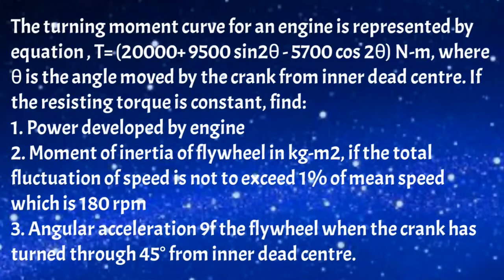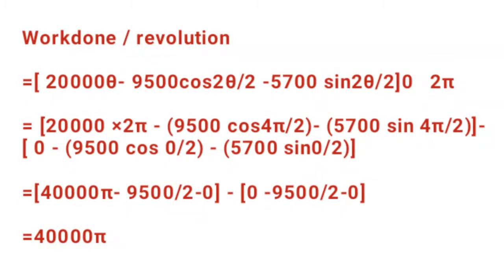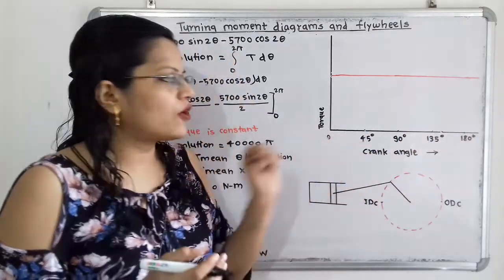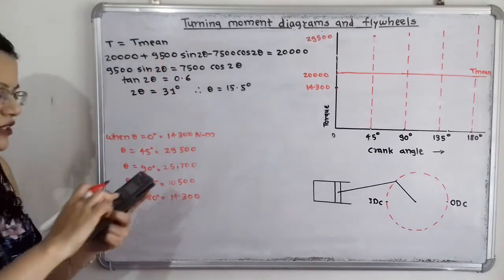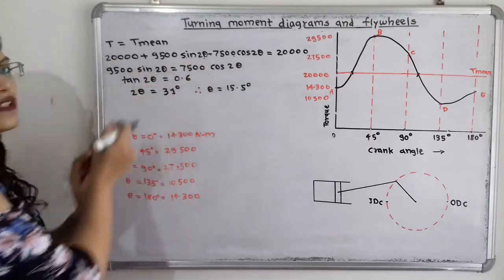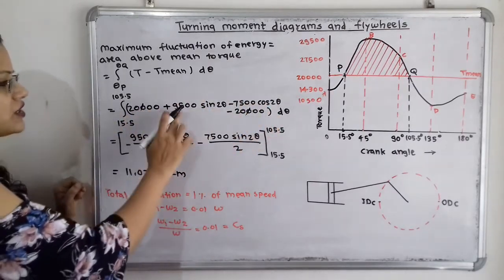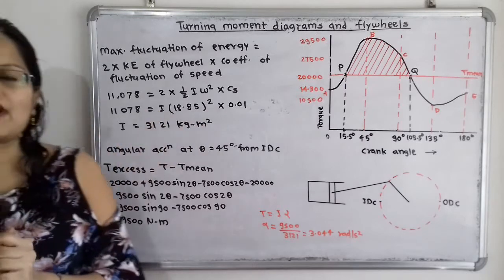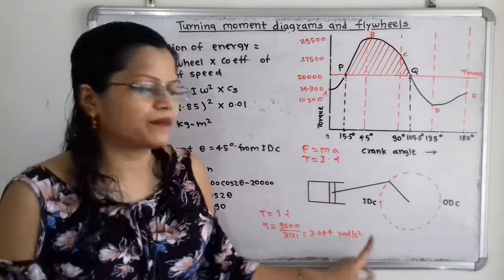Problem 10 turning moment diagram for equation of torque / Theory of machines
The turning moment curve for an engine is represented by equation , T= (20000+ 9500 sin2θ - 5700 cos 2θ) N-m, where θ is the angle moved by the crank from inner dead centre. If the resisting torque is constant, find:
1. Power developed by engine
2. Moment of inertia of flywheel in kg-m2, if the total fluctuation of speed is not to exceed 1% of mean speed which is 180 rpm
3. Angular acceleration 9f the flywheel when the crank has turned through 45° from inner dead centre.